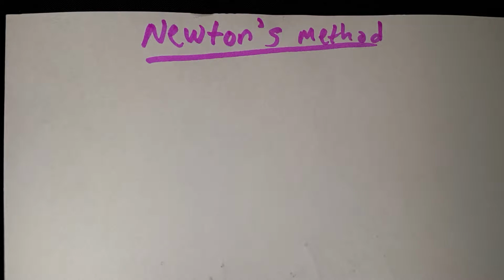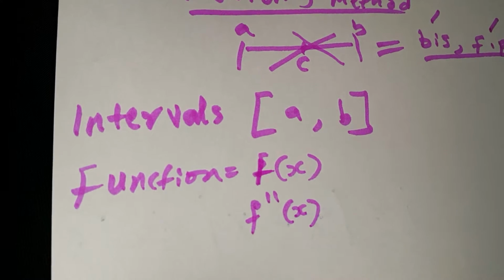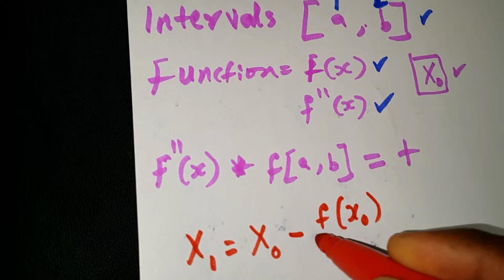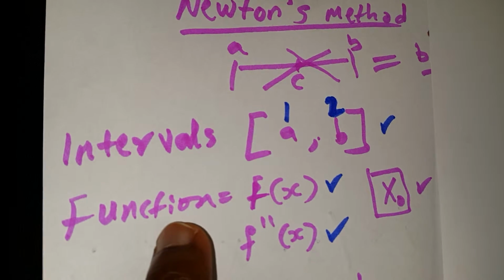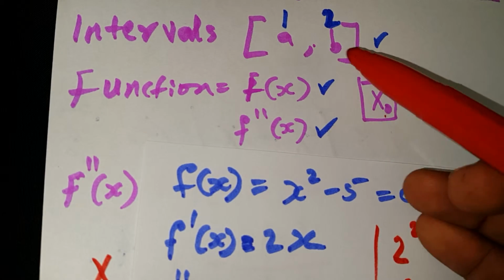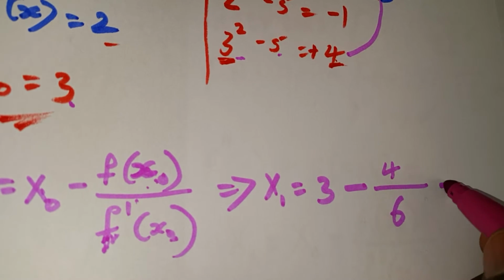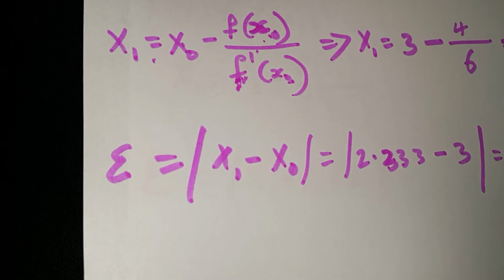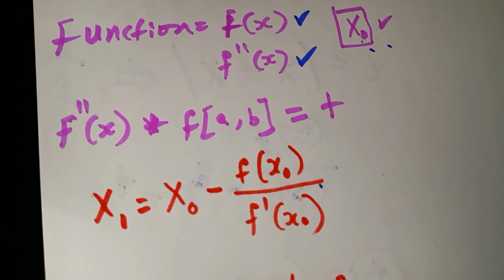Newton's Method Of Solving Equation (Easiest Way)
In this video, i will be solving newton's method in it's simplest form